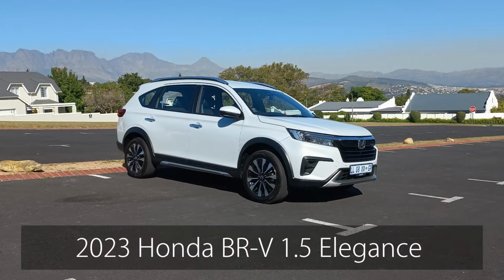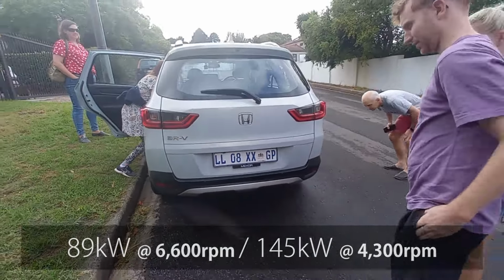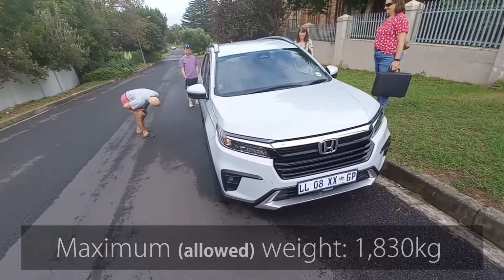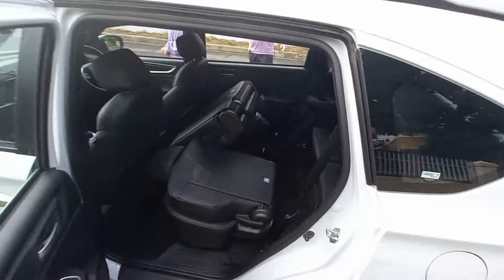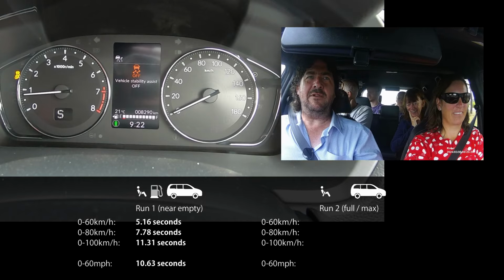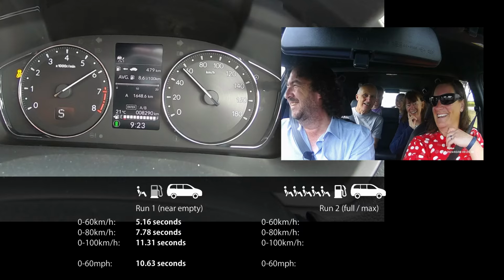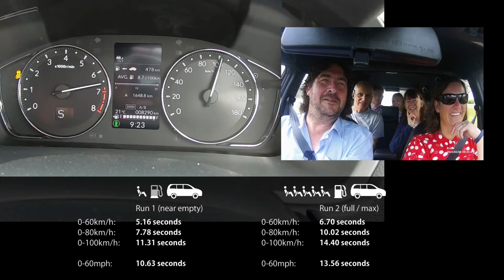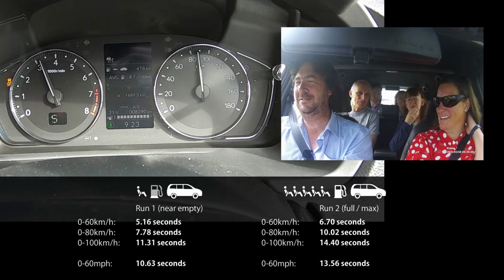Performance Tests empty vs. FULL load: 2023 Honda BR-V 1.5 Elegance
What difference does weight make in the Racelogic PerformanceBox results of a Honda BRV 1.5 Elegance CVT? We tested its acceleration figures at almost-empty versus maximum payload!

Manufacturer claims:
1,498cc in-line 4-cylinder petrol
89kW @ 6,600rpm / 145Nm @ 4,300rpm
Multi-step CVT / FWD
0-100km/h: no claim
Top speed: no claim

Performance data / statistics should be in the video. Let us know which other cars we should test in the comments below and be sure to check out these links: